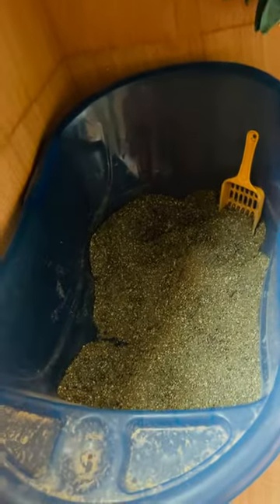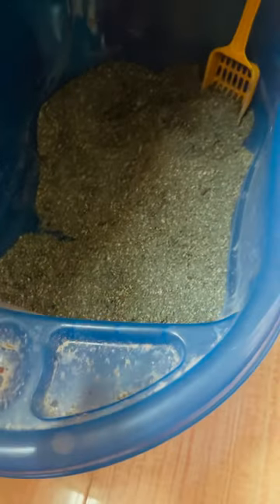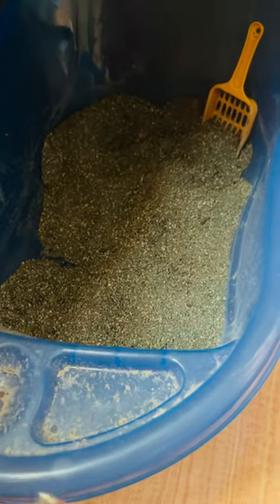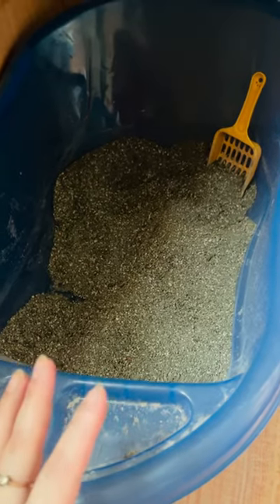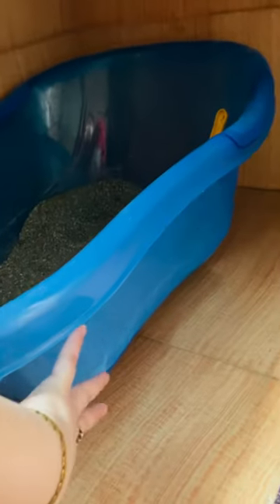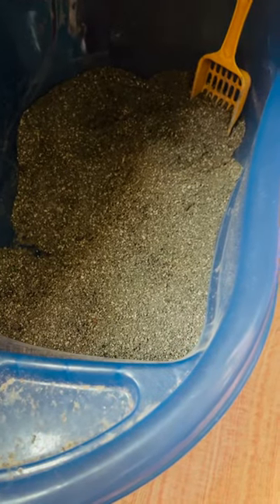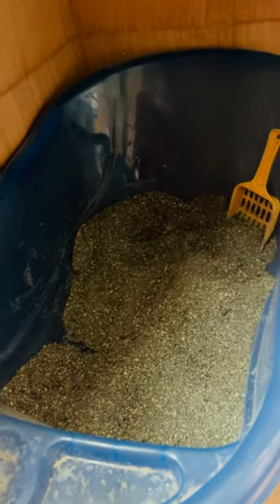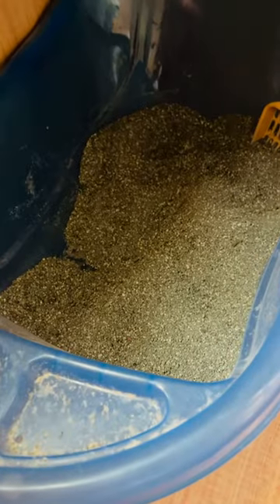Litter box ||cat litter|| Persian cat||litter box ideas||Big cats||cats problems ||indoor cats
Cats litter needs to be replaced twice a month. I use good quality litter for my Persian cats. I have two Persian cats that is why i need big litter area for cats .I used bath tub for Persian cats breeds. There are various cats litter available  the market and local vet shops.I clean cats litter twice a day for cats good hygiene. Groom cats twice a month to maintain cats health.